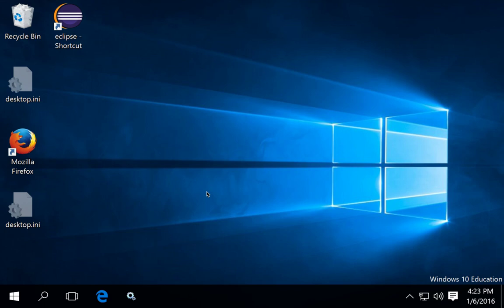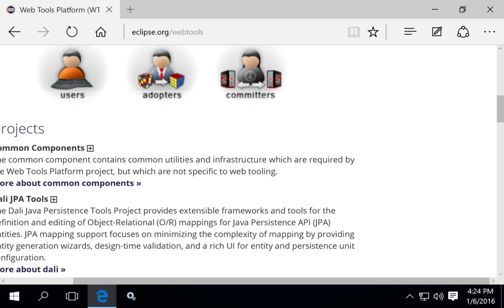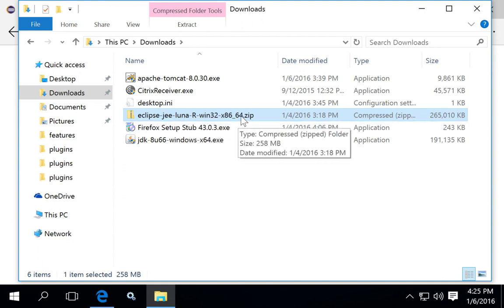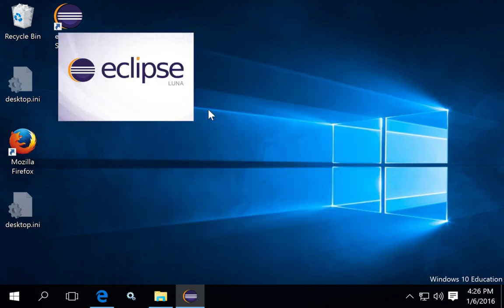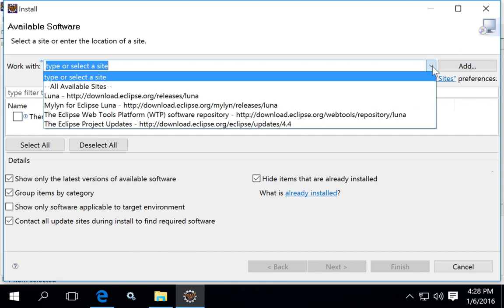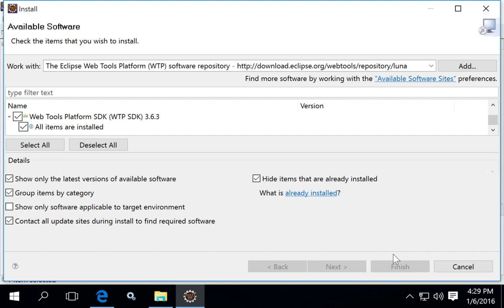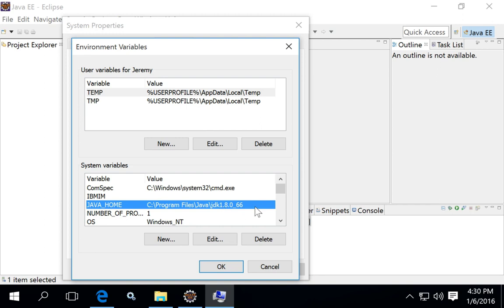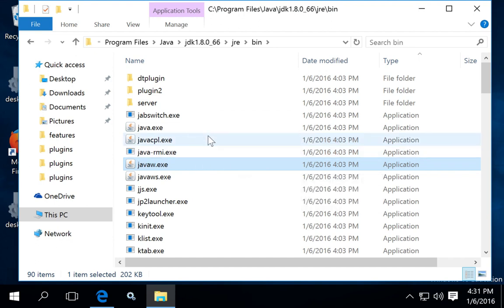Java Web Programming with Eclipse - Part 3: Install the Eclipse Web Tools (WTP) on Windows 10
Description: This video steps through installing the Eclipse Web Tool Platform project on Windows 10. The videos also discusses common errors such as failing to install the Java Development Kit (JDK) first and failing to set critical environment variables such as JAVA_HOME and PATH.